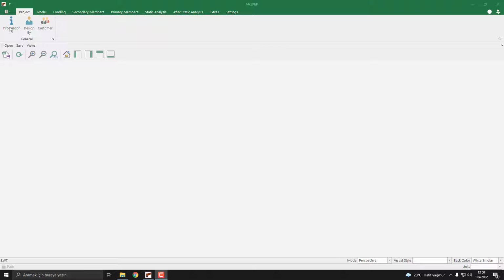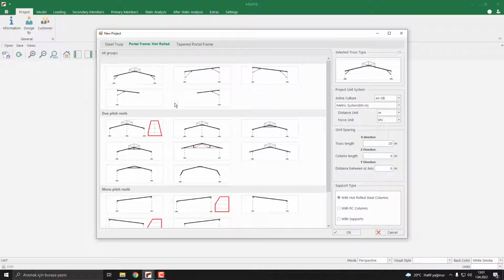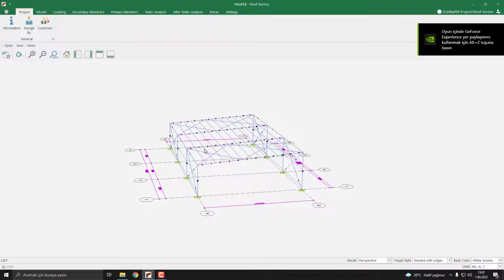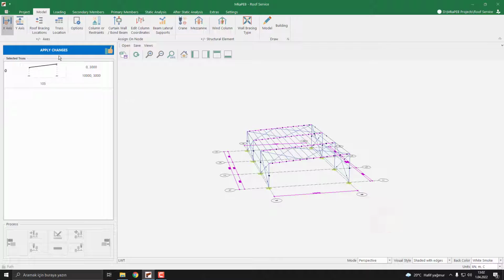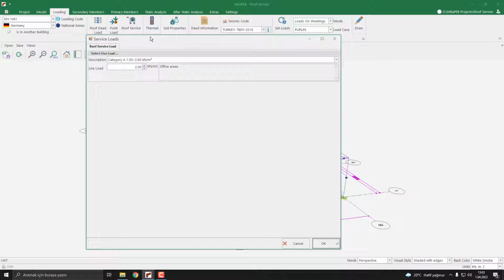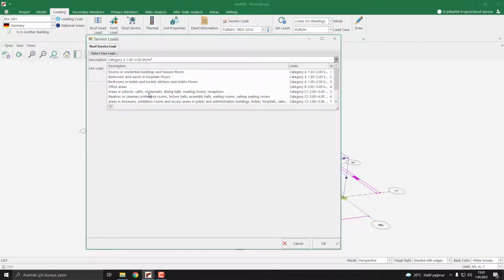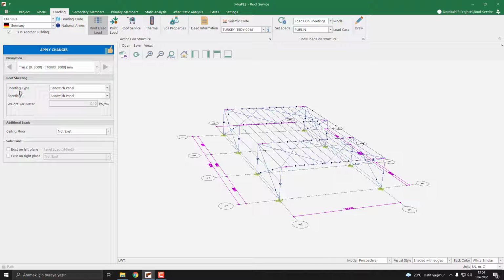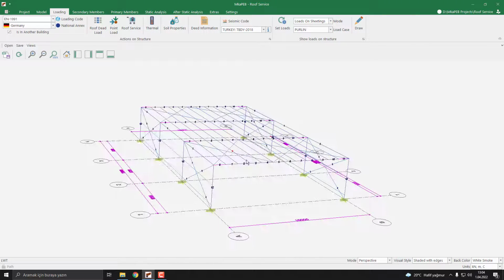MkaPEB TUTORIALS : CHAPTER 3 LOADING: Part 23. Roof Service Loads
Learn how to define roof service loads. Maximize the use of your MkaPEB software with our comprehensive training tutorials.

1. Create model from huge library of available model wizards

2. Automatic application of Snow, Wind and Seismic loads

3. Design main frame and secondary members

4. Connection designs

5. Detailed design reports

6. Detailed estimation reports

7. Detailing ready real 3D model (unique feature of MakPEB)

8. Creation of shop drawings for parts and assembly

9. Creation of GA drawings

10. Option to Export to other 3D modeling and detailing software

11. Comprehensive course on design and detailing of PEB structures using MkaPEB on campus.ramcadds.in